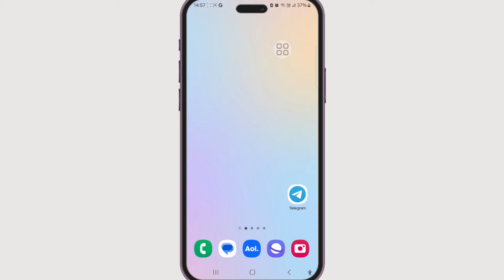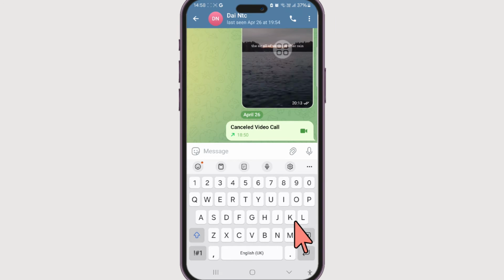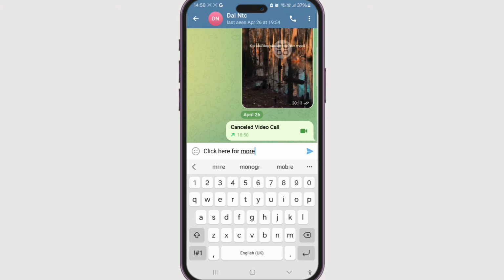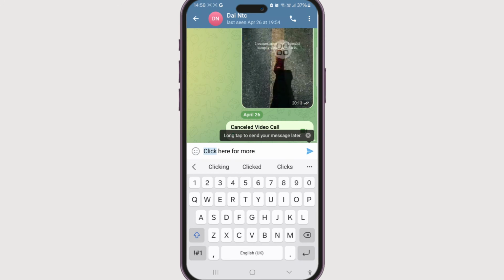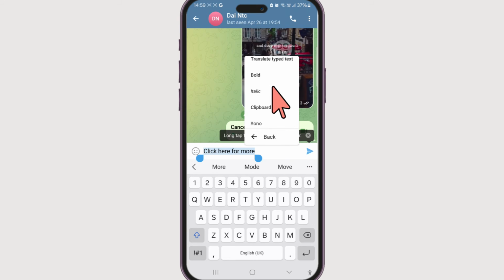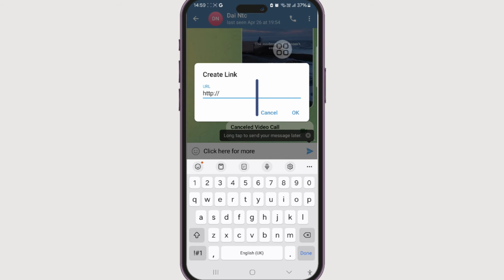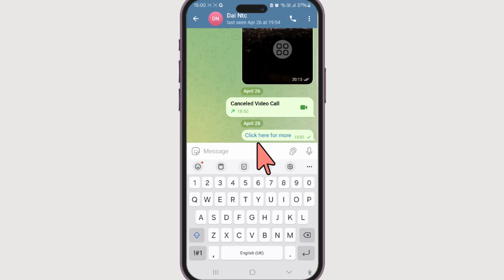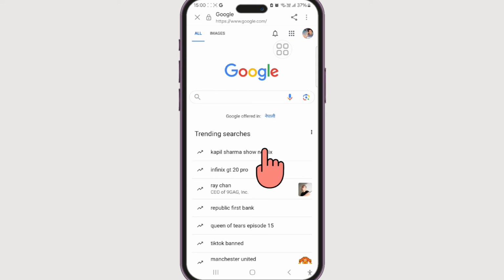How to Make a Hyperlink on Telegram 2024 | Create Hyperlink on Telegram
In this video, we'll explore how to add hyperlinks in Telegram to make your messages more interactive and informative. Learn how to link to websites, documents, or other Telegram content in a way that's sleek and user-friendly. Whether you're a casual user or managing a Telegram group, this guide will enhance your messaging experience. Tune in to level up your Telegram game with quick tips and tricks on hyperlinking!